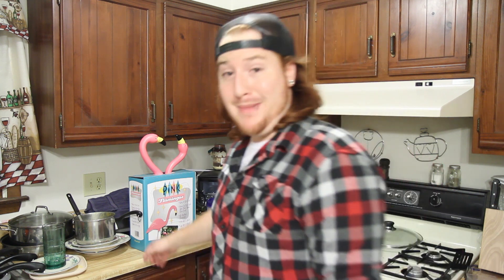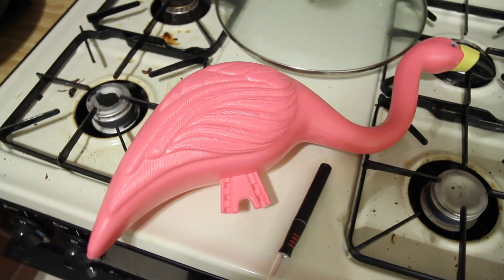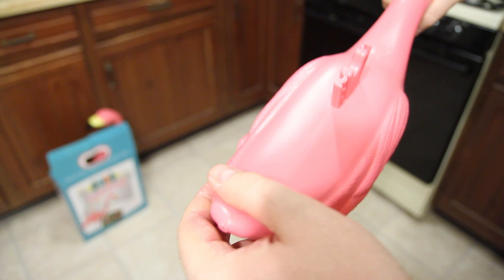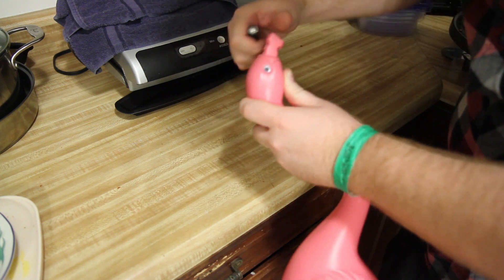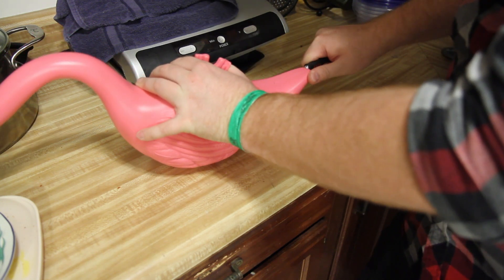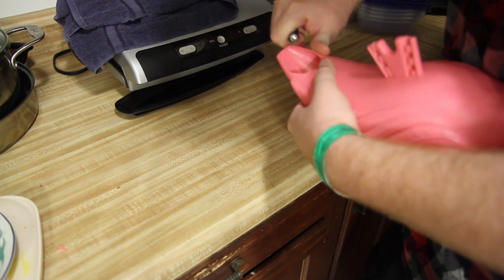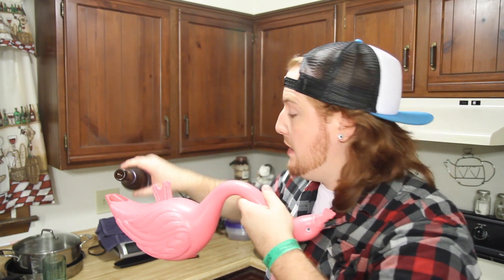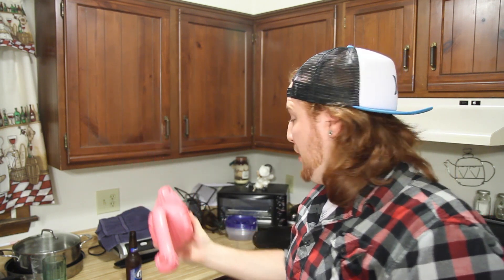How to make a FLABONGO